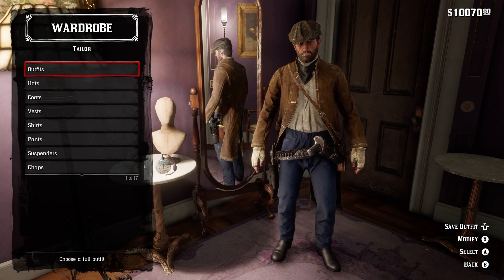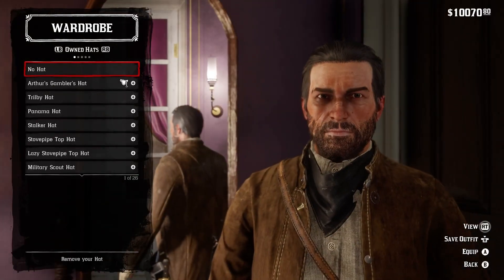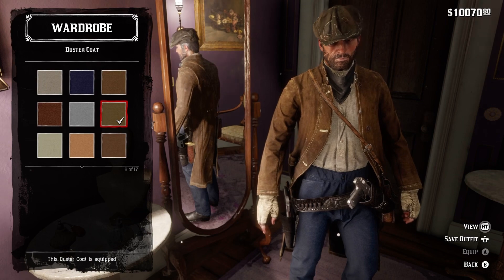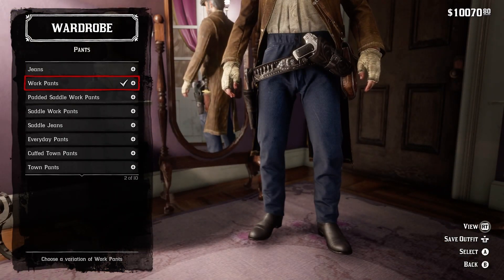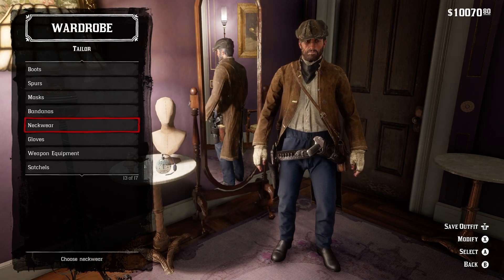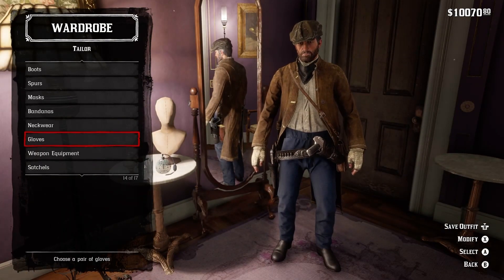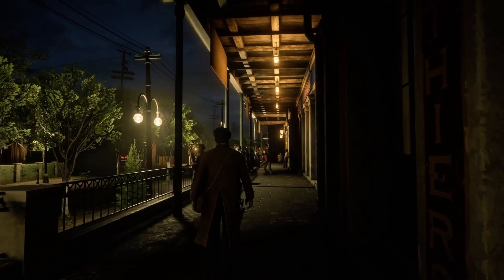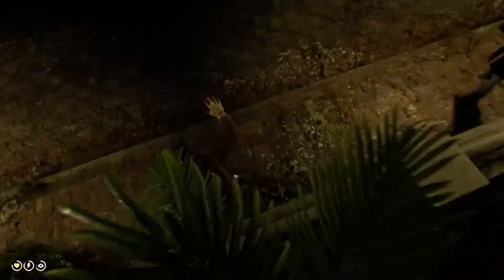RDR2 Outfit Re-Creating Episode 3 - Aiden Peace (Watch Dogs)